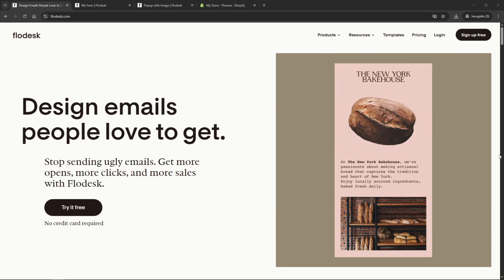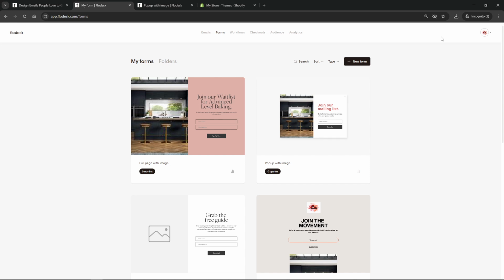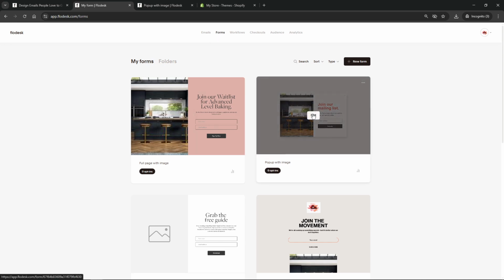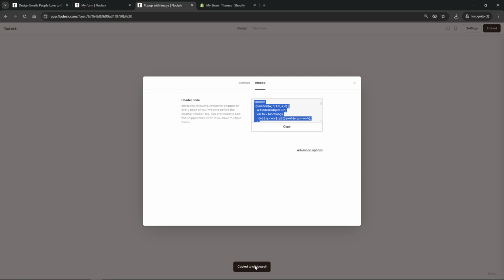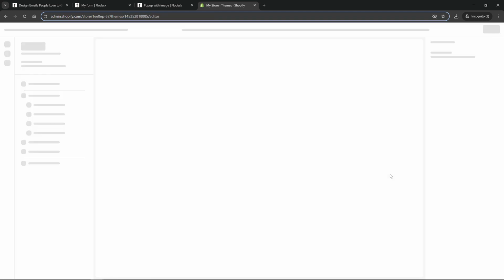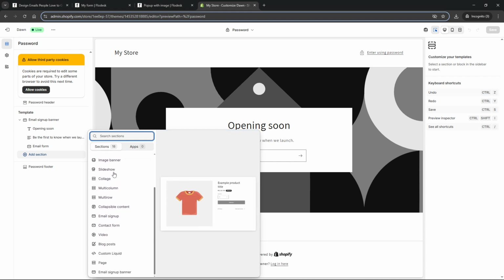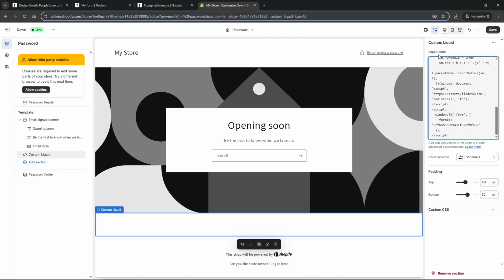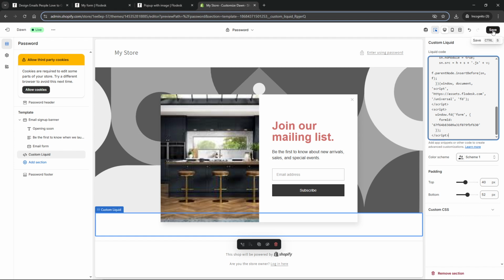How to Add a Flodesk Form in Shopify [2025 Full Guide]